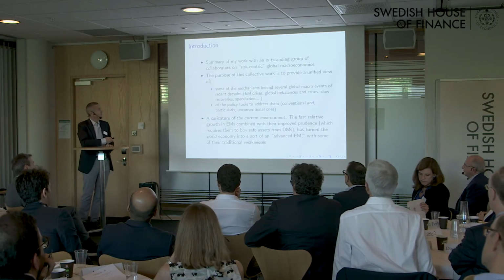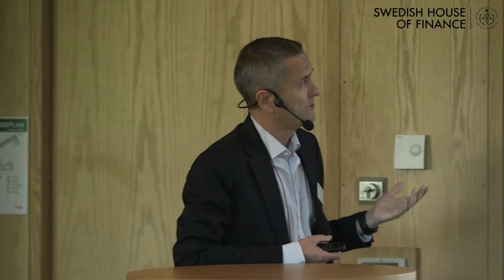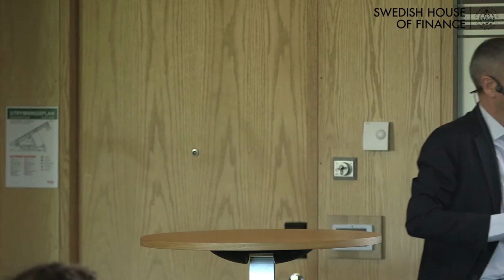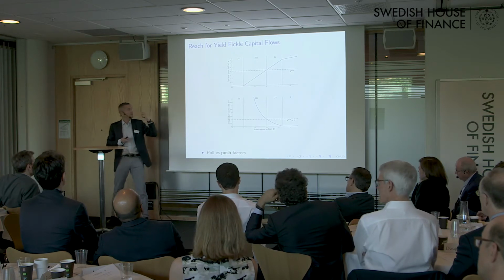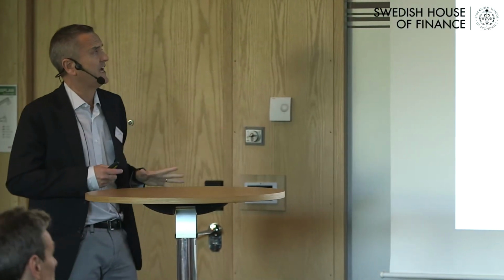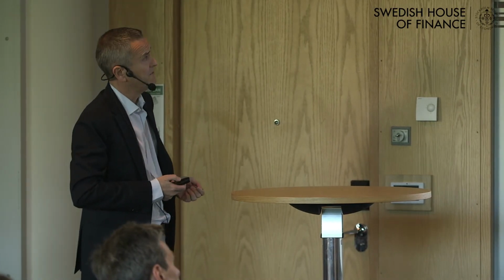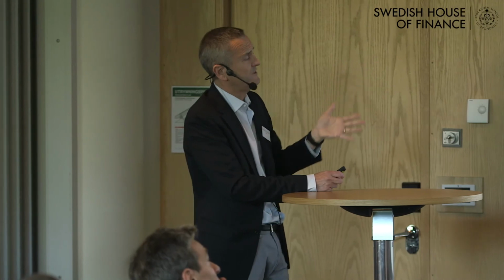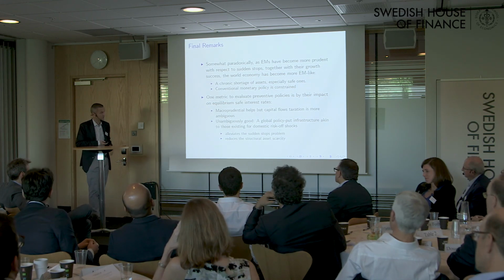Nobel Symposium Ricardo Caballero International Financial Crises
Nobel Symposium on Money and Banking, May 26 - 28, 2018 in Stockholm Ricardo Caballero International Financial Crises